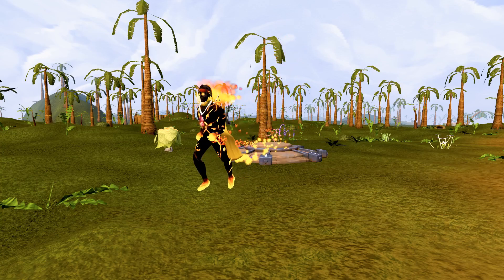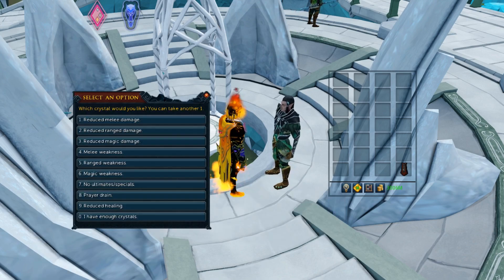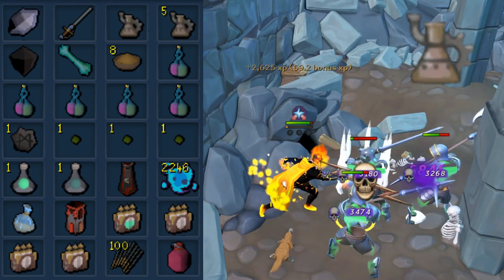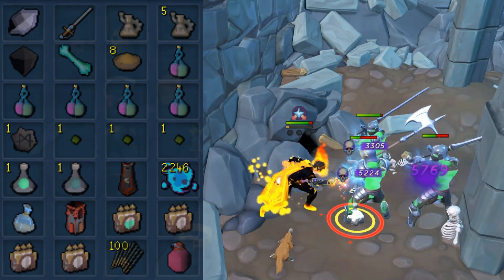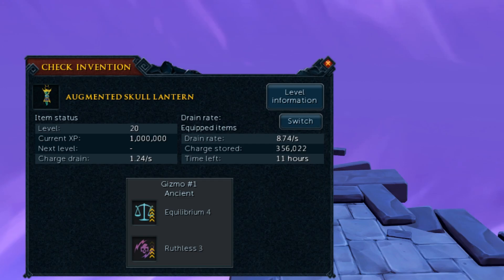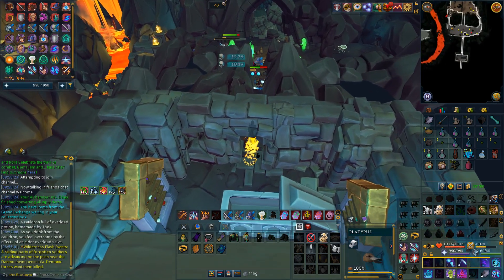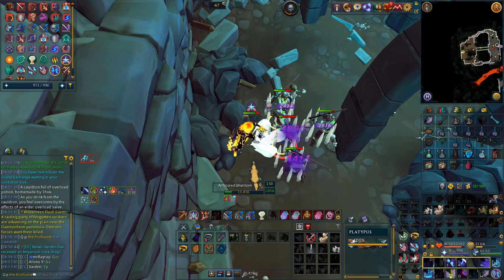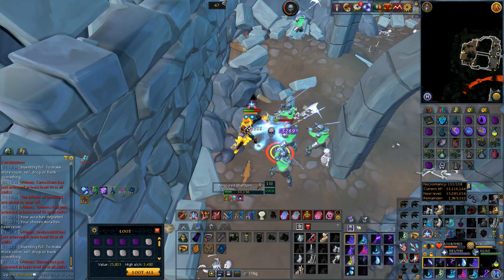In-depth Armoured Phantoms Necromancy Guide - no cannon required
AFK Armoured Phantoms can give 1.6m necromancy xp/hr in rs3. In this guide, I'll break down the method for the best xp rates.

0:00 intro
0:50 platypus and black crystal
2:00 aura effect on inventory items
2:50 inventory setup
4:40 gear setup
5:50 perk setup
6:50 relic setup
7:00 crypt positioning
11:20 aura options, action bars, and xp/hr
14:15 aura cycling strategy